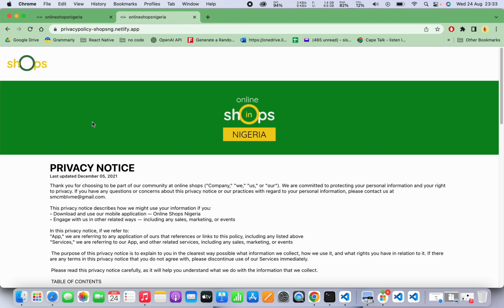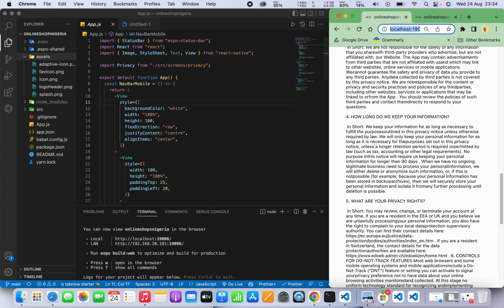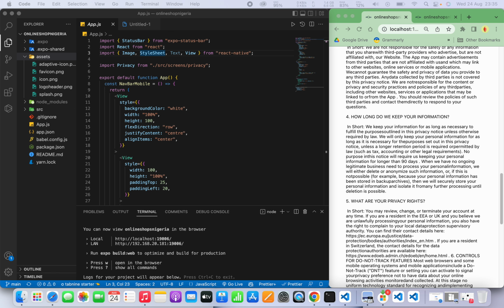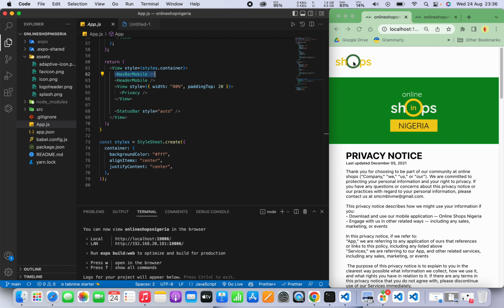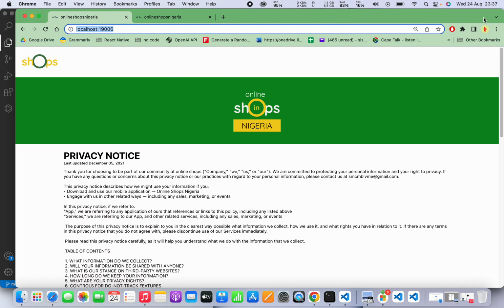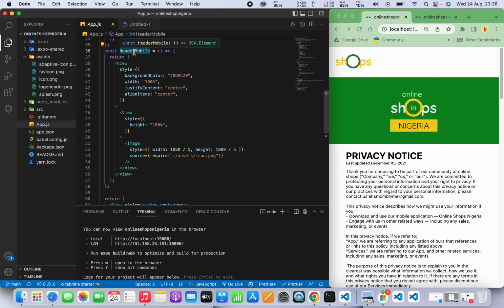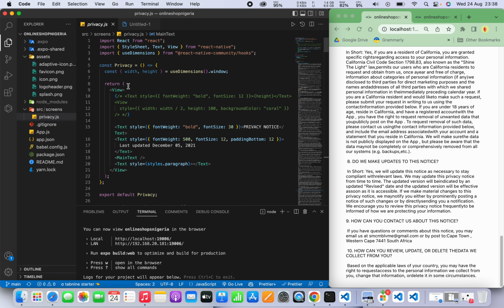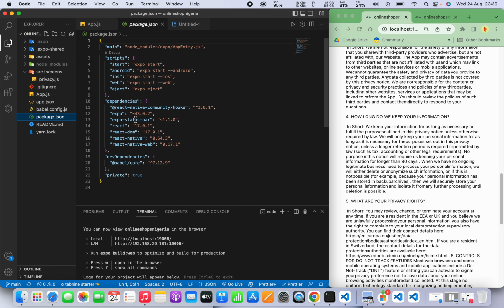React Native for Web - Creating a privacy policy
React native web is one of the best website developing a library for UI developers build by Facebook, which is also used to run an application on phones or browsers just using a single codebase.
React Native for Web make all the possibility to run it’s components and APIs on the web by using React DOM.